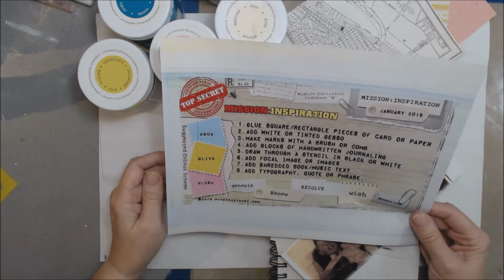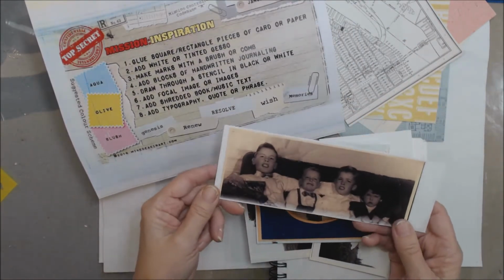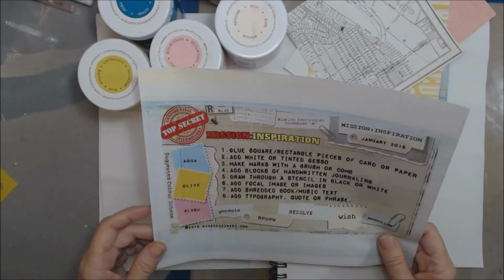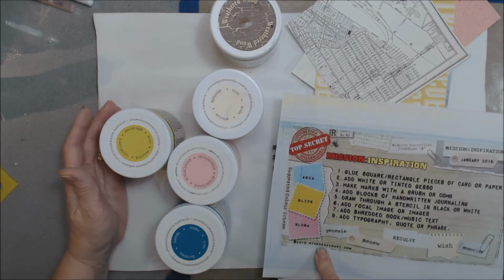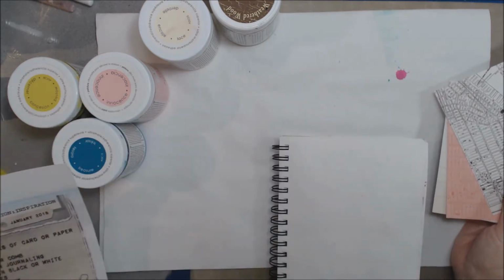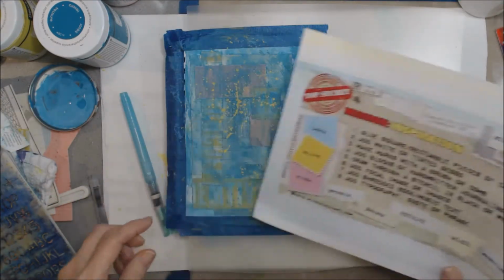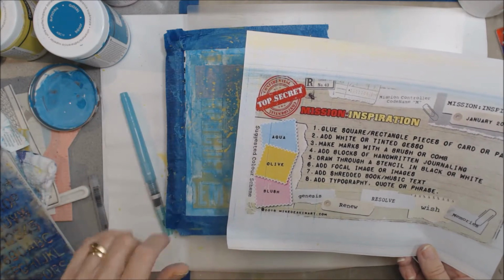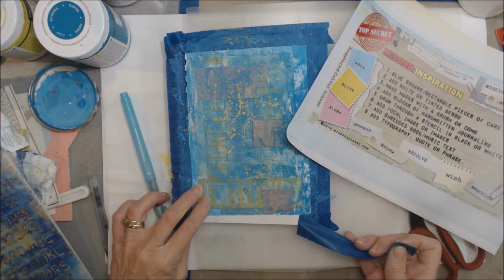Mission Inspiration MI Jan 18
This video is in response to a Facebook challenge group from Mike Deakin.
Stamps were provided by Gina B. Ahrens
Live Stream channel Art Joy of Sharing LIVE Stream
I am an Amazon afiliate.